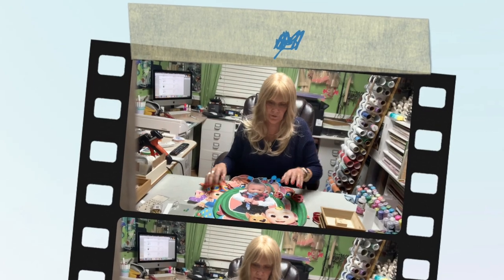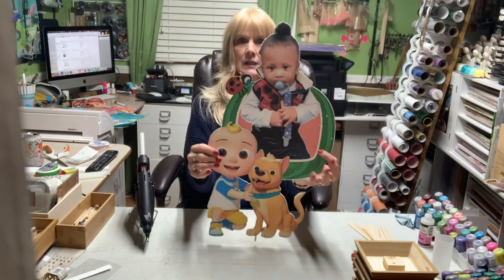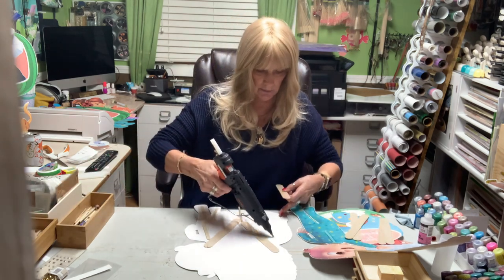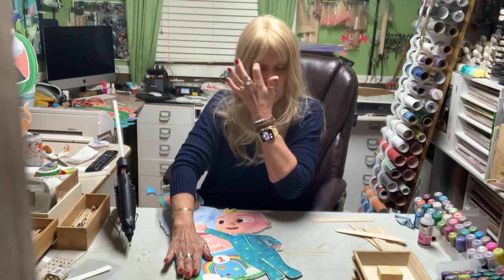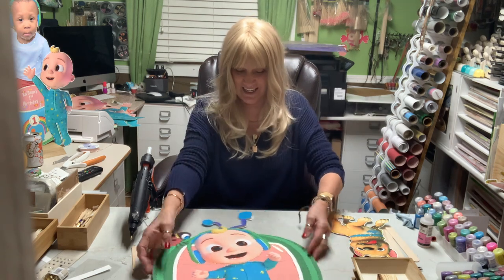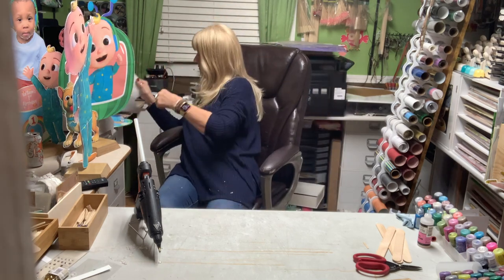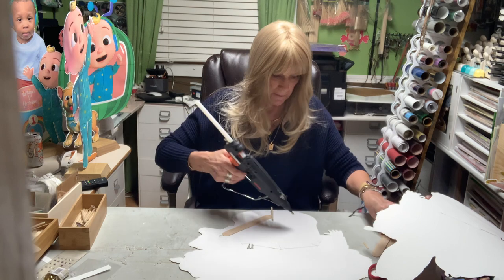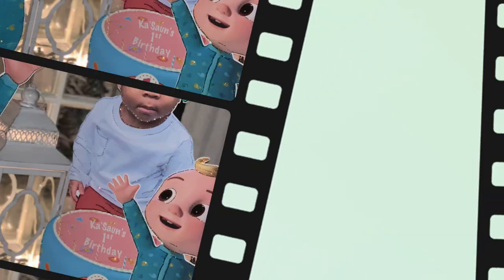Cocomelon Birthday Centerpieces